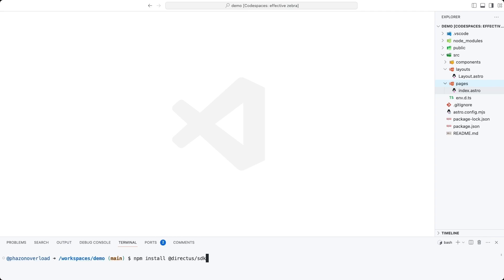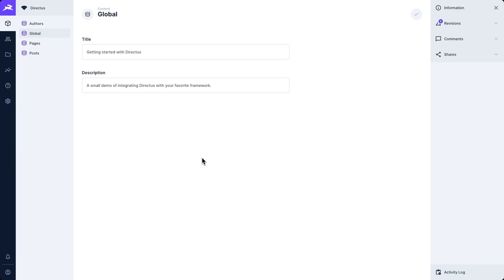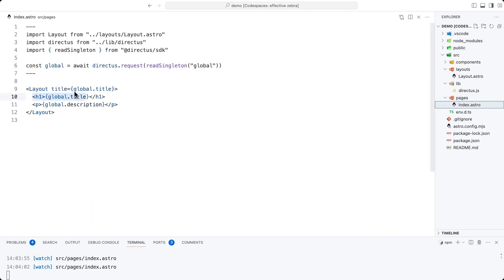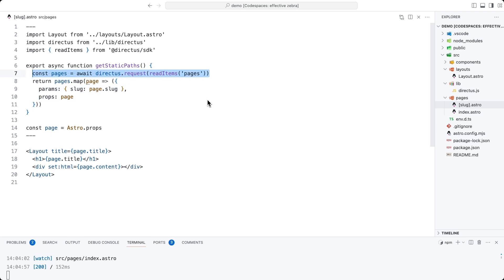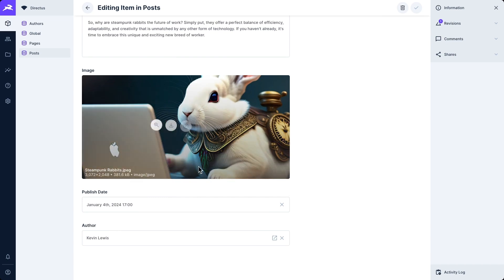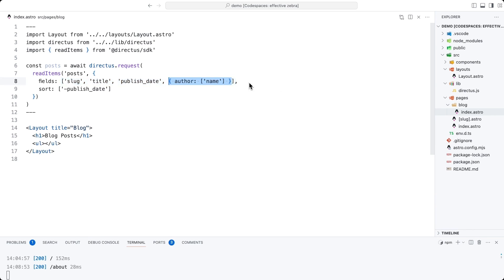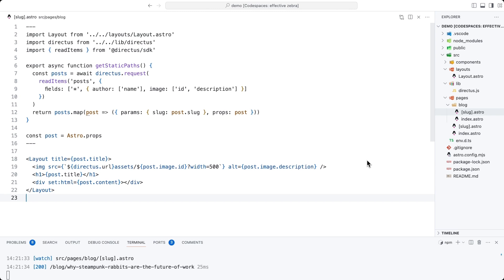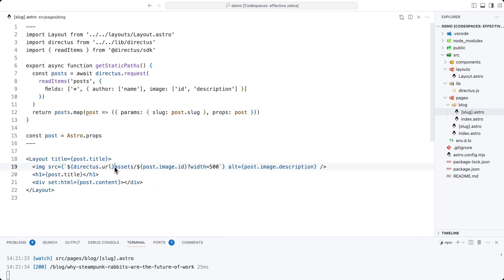Getting Started with Directus and Astro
In this video, you'll learn how to use the Directus SDK with an Astro application.